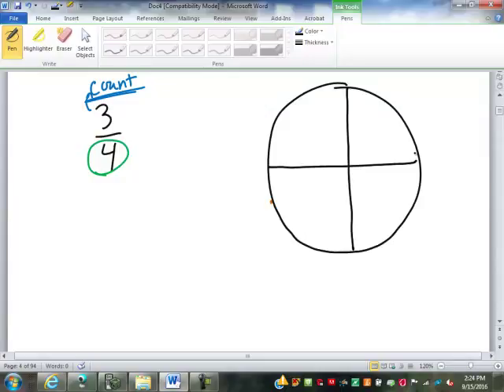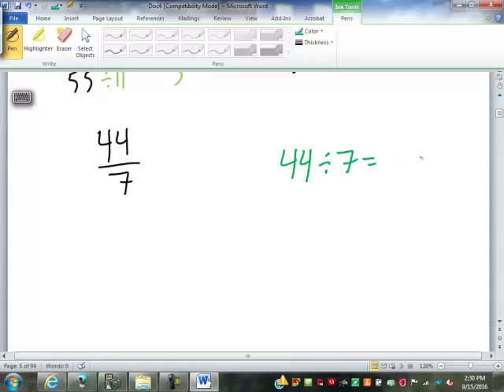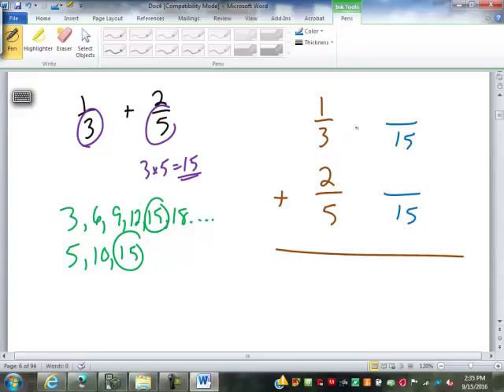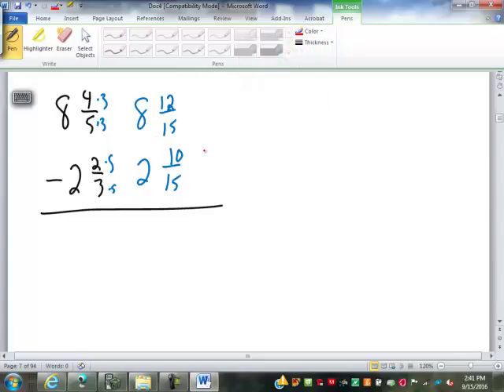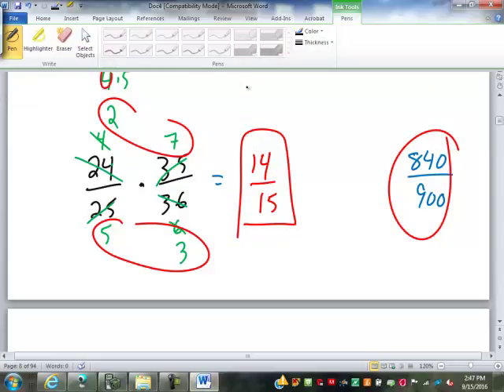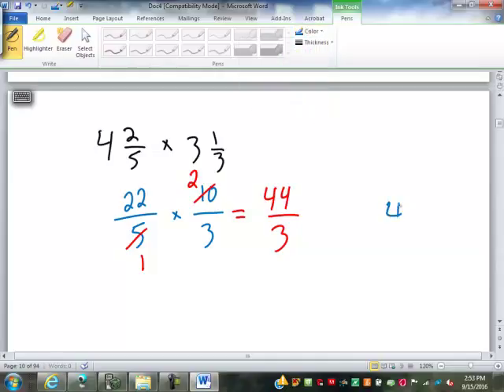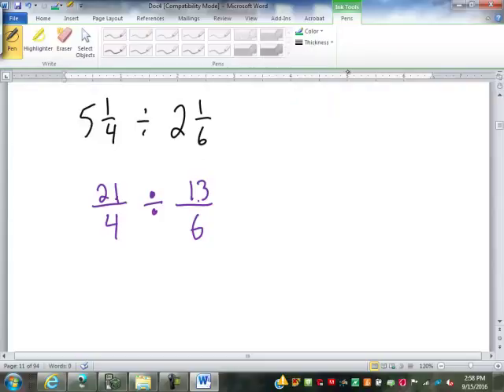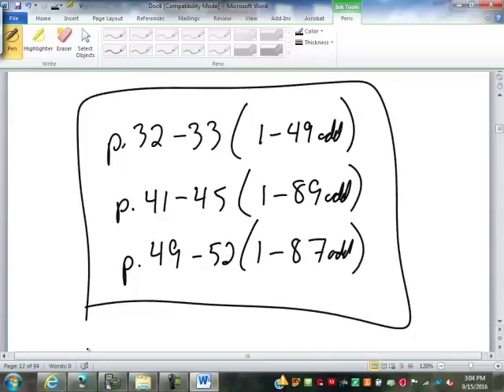9 Fractions and Operations